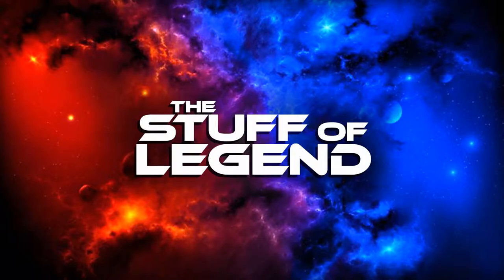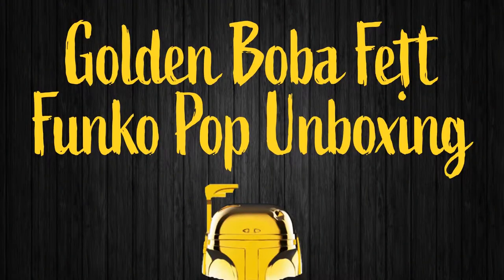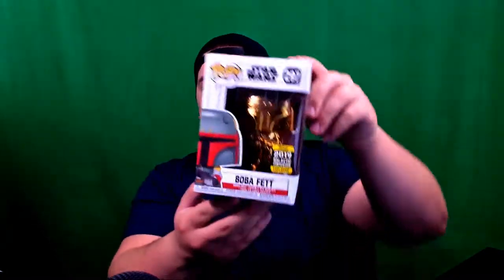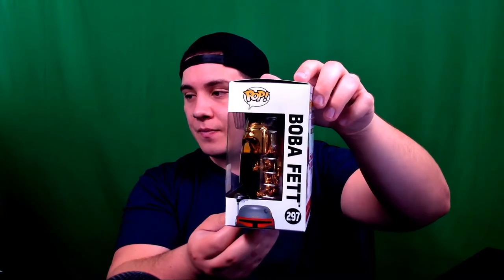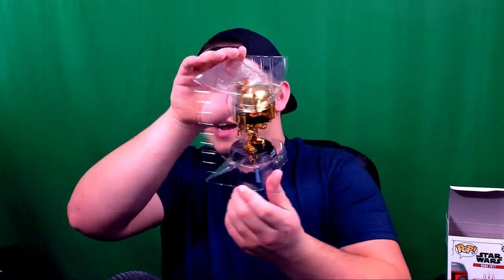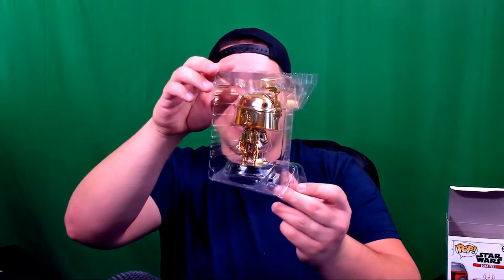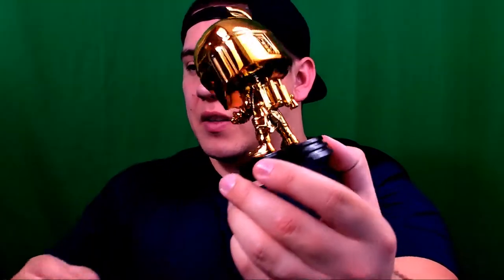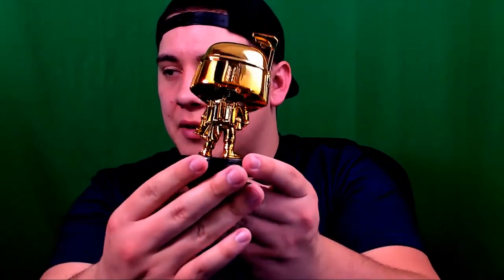2019 Galactic Convention Gold Boba Fett Exclusive Funko Pop Unboxing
2019 Galactic Convention Gold Boba Fett Exclusive Funko Pop Unboxing

Follow all the LEGENDARY STUFF on Social Media!

Uncommon Review of All your favorite Film, and Television from a True Fan of All things AWESOME! From space based sci-fi to Middle earth, Comic Book heroes to Monsters and Giant Robot films!  We will discuss it all with movie/episode reviews, interviews with die hard fans, Movie News, Trailer Reactions, Reviews & Breakdowns as well as Funko Pop Collection videos!